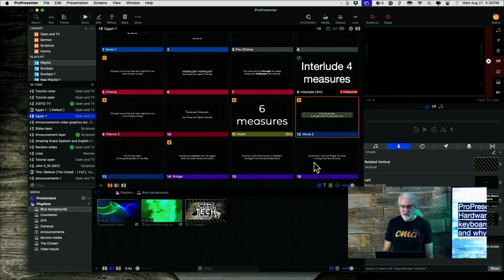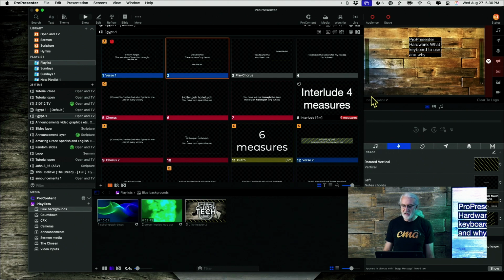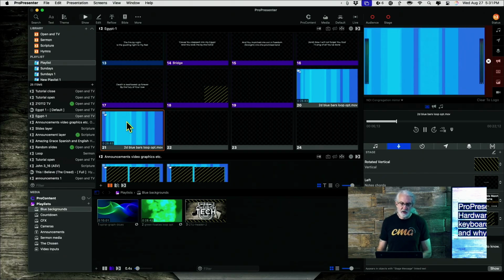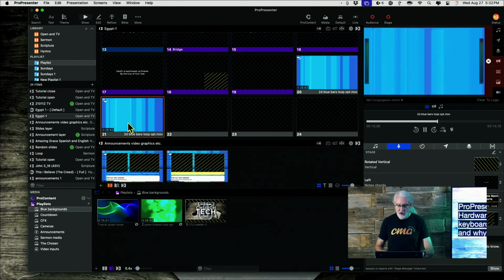ProPresenter Tutorial: What keyboard to use for ProPresenter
What kind of computer keyboard should you get to make your life easier when it comes to ProPresenter?  You might be thinking that I'm talking about wired vs. wireless OR Mac vs. Windows OR even third-party mechanical vs. the one that came with the computer.  NOPE.  I'm talking about one particular feature of some keyboards that makes life SOO much easier, especially if you need to jump around between slides.  What is it?